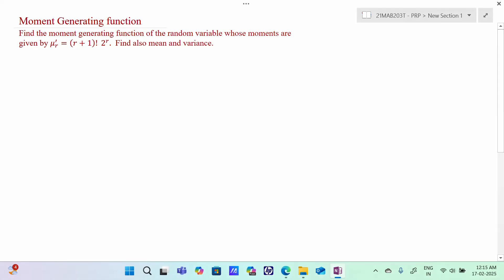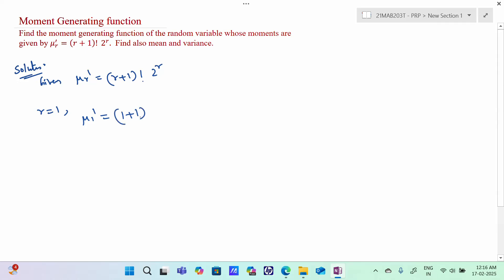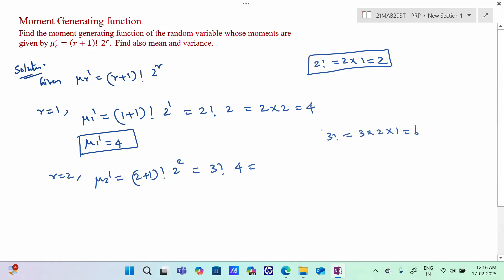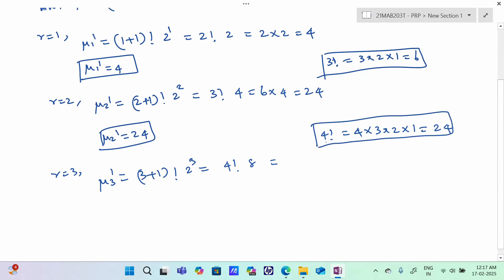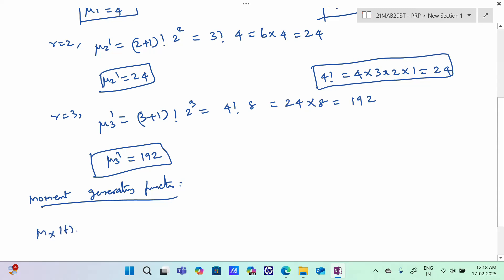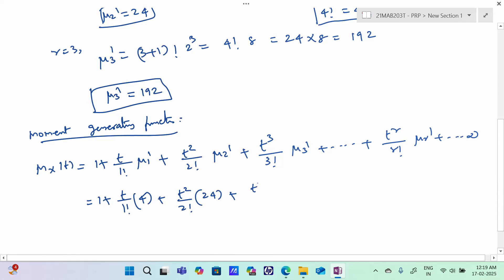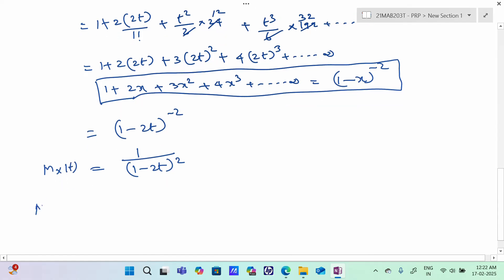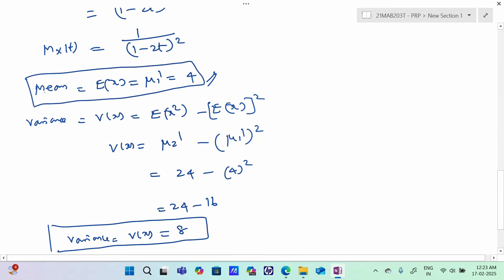Problem 1 - Moment Generating Funtion - 21MAB203T - Probability and Stochastic Processes